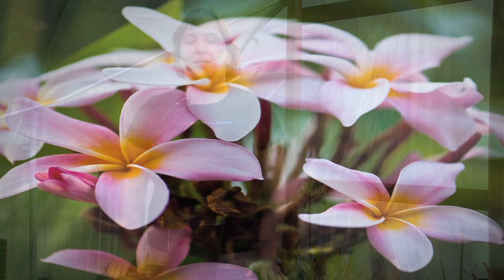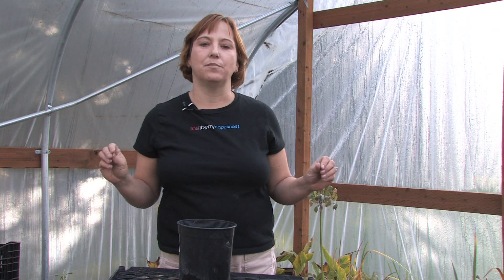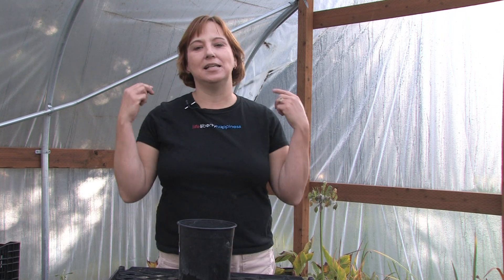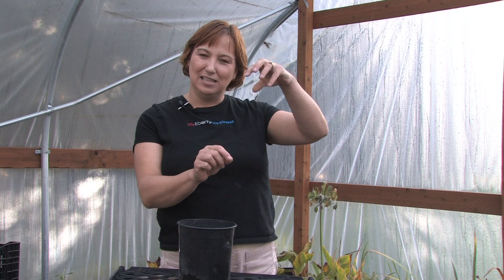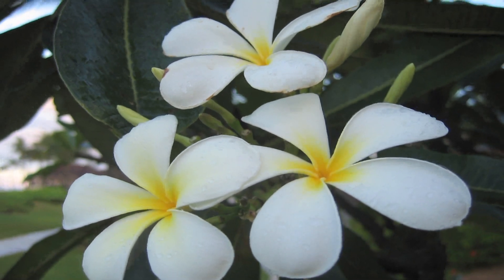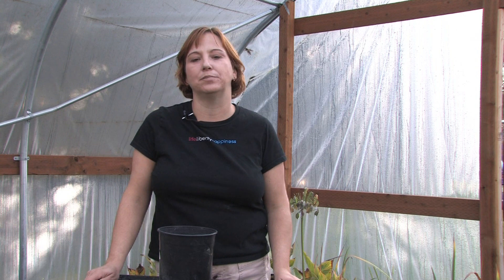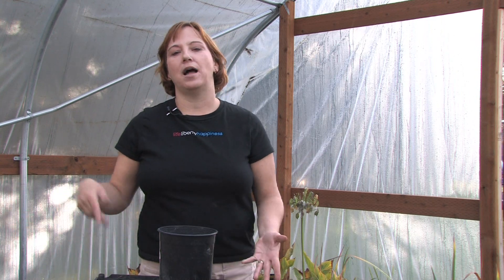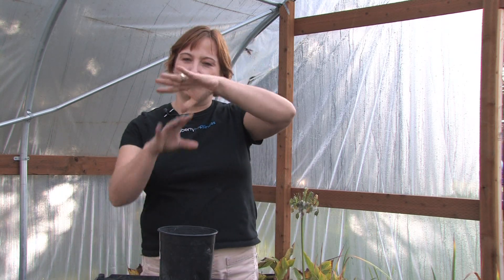Gardening for Trees & Plants : Growing Plumeria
Growing Plumeria requires giving the bush long, warm summers and bringing them inside if winters in your area see freezing temperatures. Care for healthy plumeria by starting them indoors in high humidity with tips from an expert gardener in this free video on caring for trees and plants.